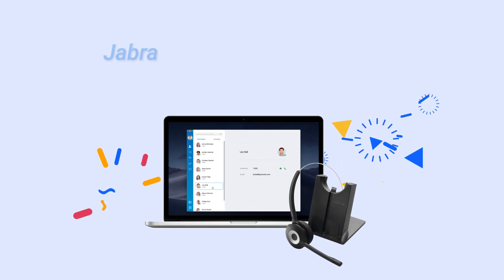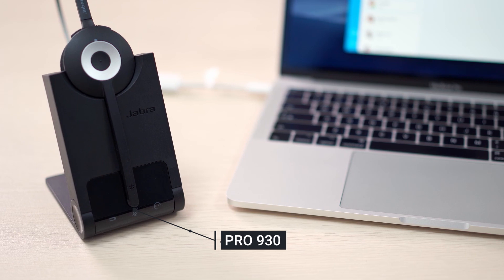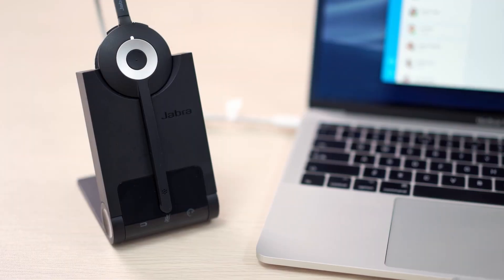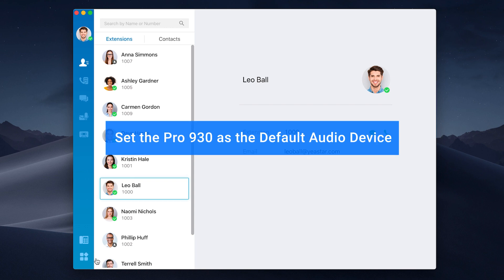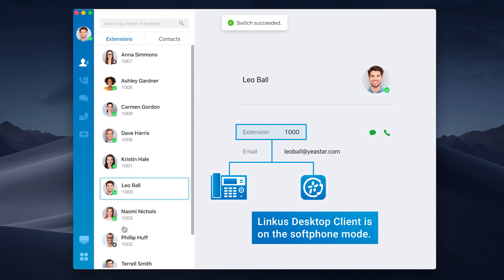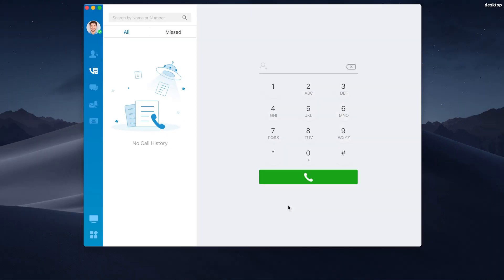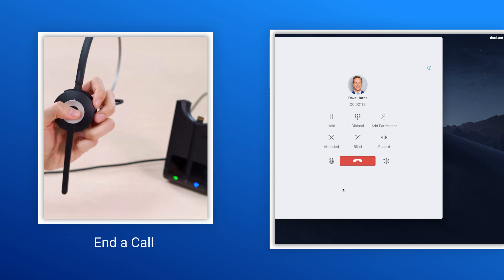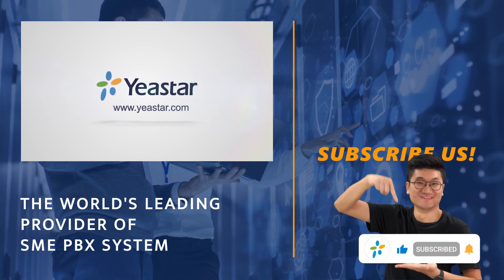Tech Talk: Jabra Headset Integration with Yeastar Linkus Desktop Client | How to (2021)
To keep Yeastar UC solutions open and interoperable to serve more customers' needs, we are excited to introduce Jabra headset and speakerphone integration for Linkus Desktop Client (2.6.3 or later) to facilitate hands-free telephony. The following headset and speakerphone models have been tested, though more devices may also work:
● Jabra Evolve2 Series
● Jabra Evolve Series
● Jabra Pro 930
● Jabra Speak 710

Here are compatibility guides for 2 Jabra headset models:
Integrating Jabra Evolve 20 MS Mono Headset with Linkus Desktop Client